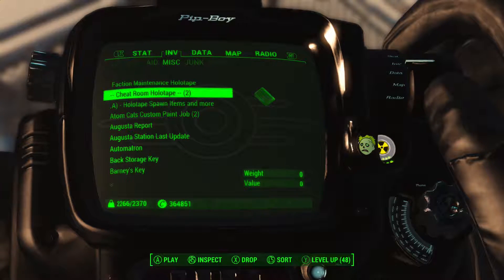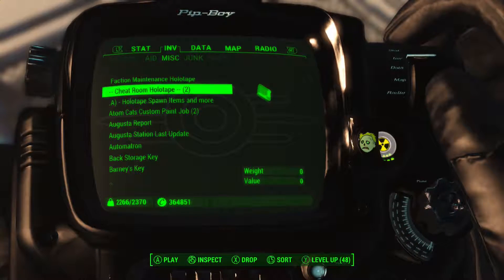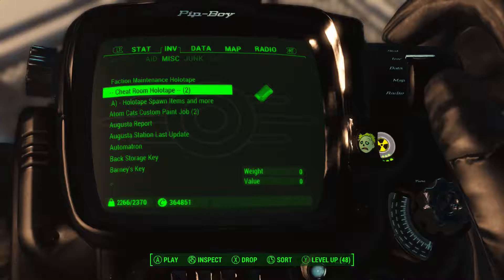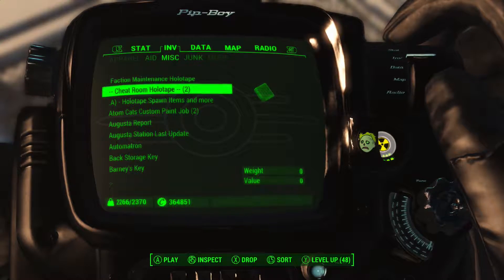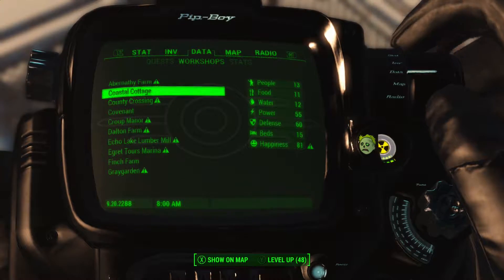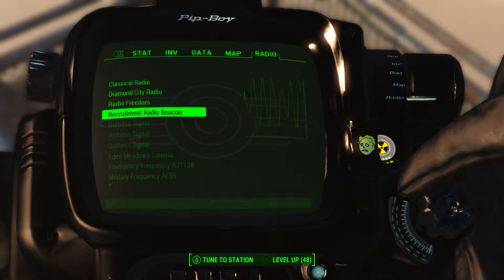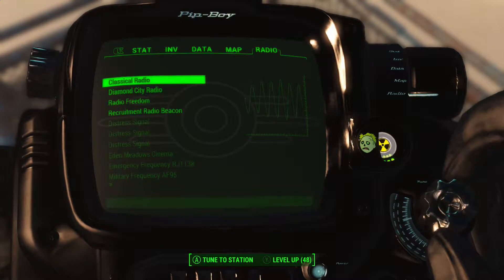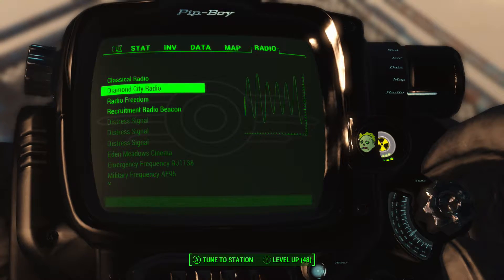Fallout 4 mod Pipboy Overhaul (Blackout Edition)